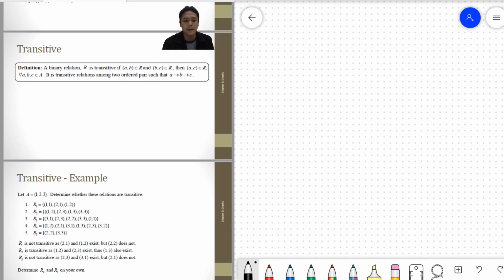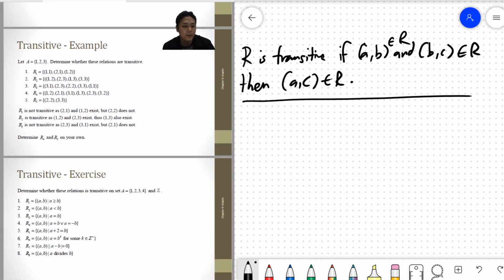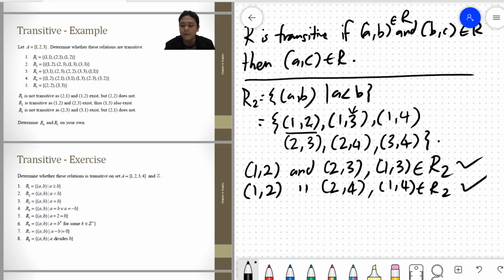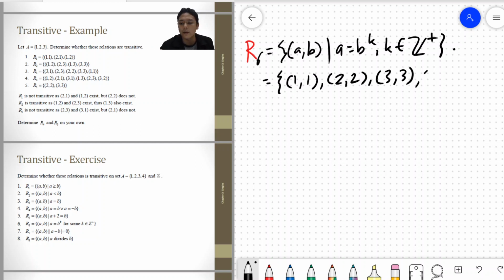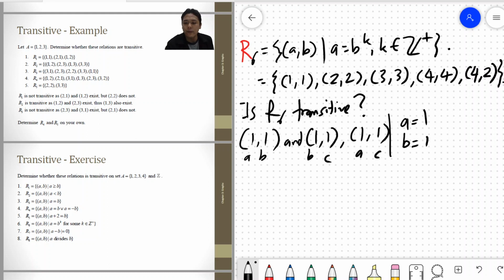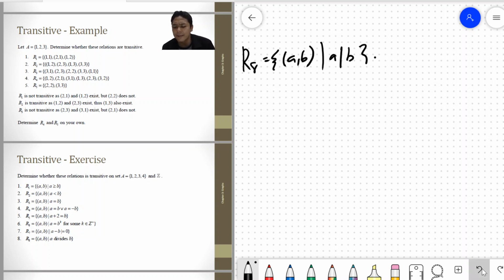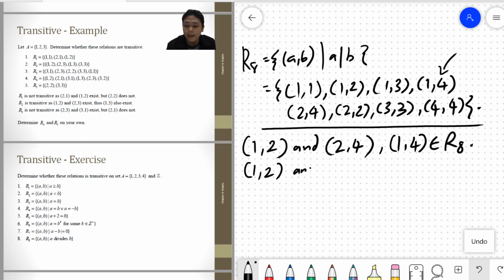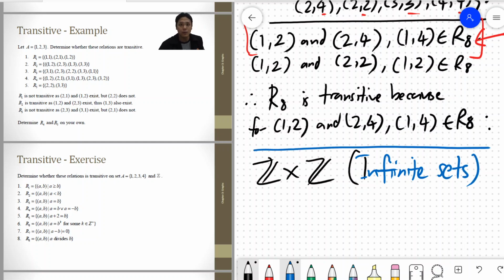DMA 2.8.3 Transitive